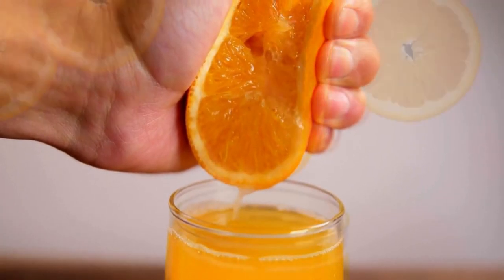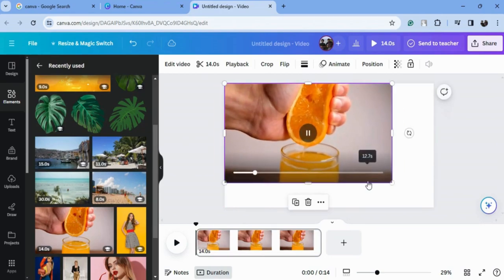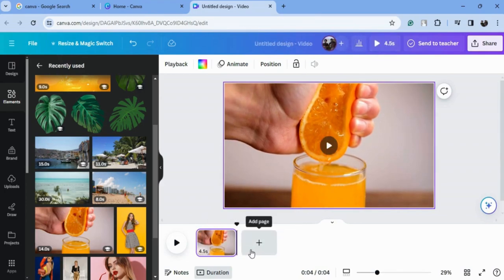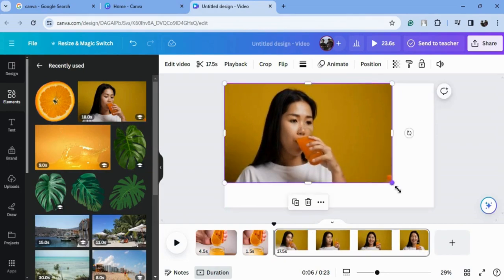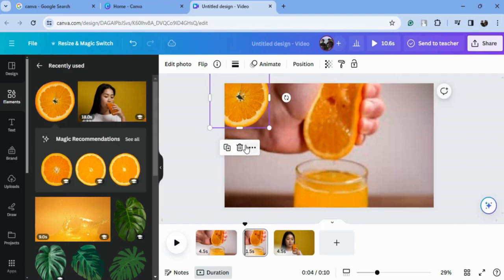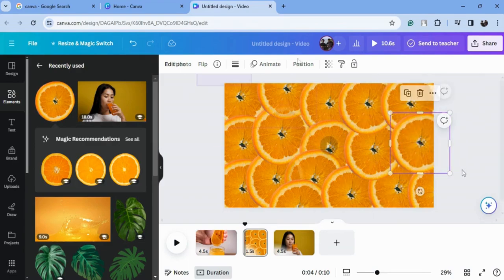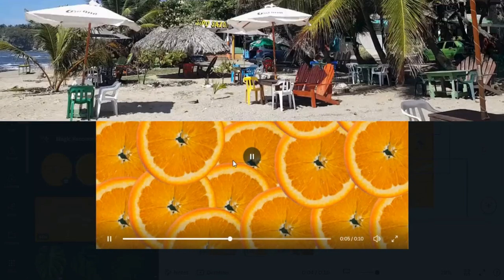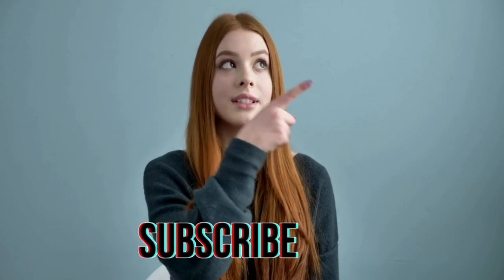Amazing Seamless Transition Canva Tutorial |CrowdBiz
Learn how to create unique, seamless video transitions using Canva, no prior experience is required. Follow along as we prepare the footage, add elements, and master a simple animation technique to open a new world of Canva video transition possibilities.
Your support means the world! 🙏✨

canva,
canva tutorial,
canva tutorials,
canva animation tutorial,
canva video transitions,